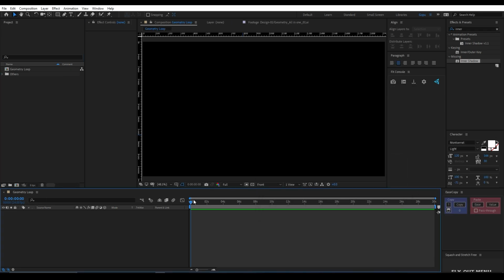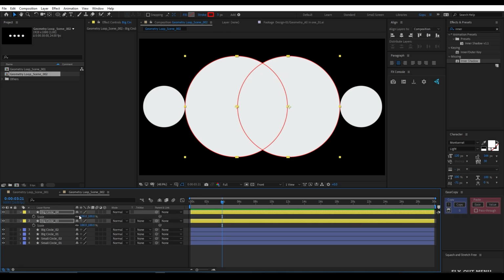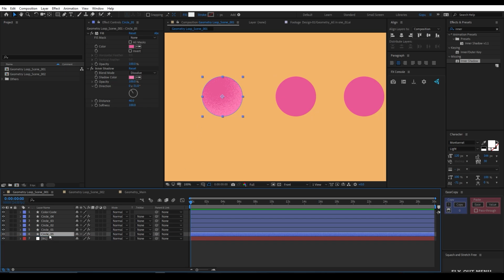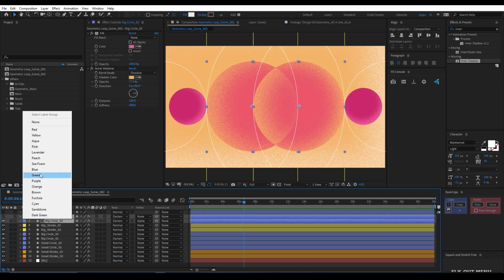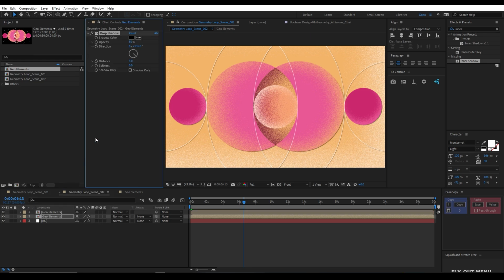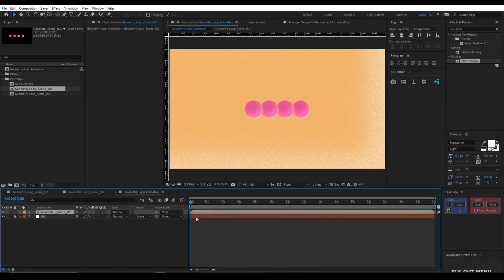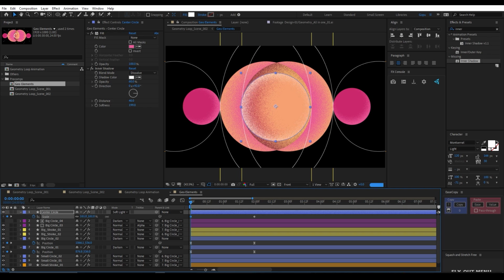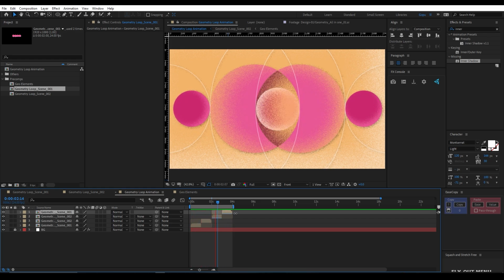How to make geometry loop animation in after effects | motion graphics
Hey everyone! Ready to dive into the world of geometry loop animations with After Effects? In this tutorial, I'll walk you through the process of creating smooth and captivating loop animations that can transform your motion graphics work. We'll cover everything from basic setups to more advanced techniques to ensure you can create stunning visuals effortlessly.

Whether you're new to After Effects or looking to add new tricks to your arsenal, this video has something for everyone. Let’s get animated!

You gonna learn👇

what is motion graphics?
what are motion graphics?
how to make shape animation in after effects?
how to create shape animation in After Effects?
Creative Geometry Loops
Learn Geometry Animation